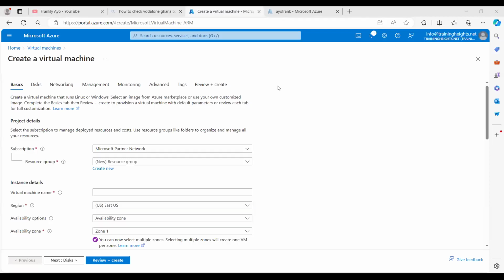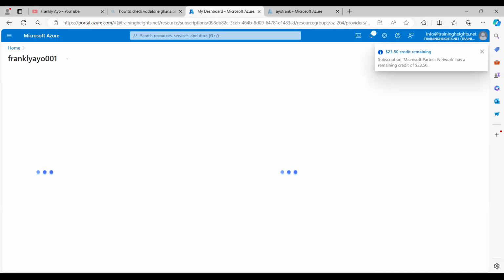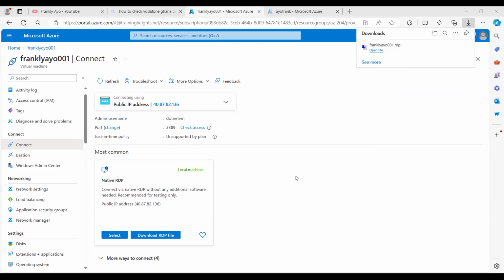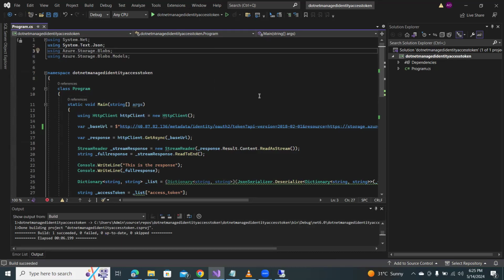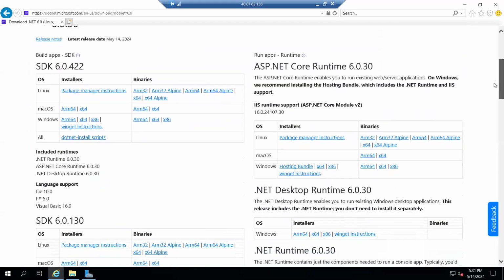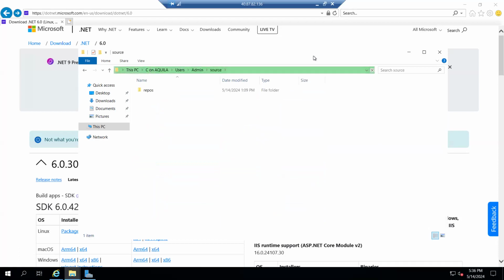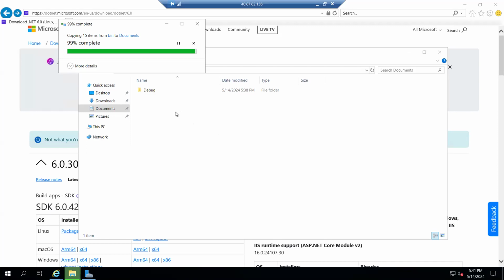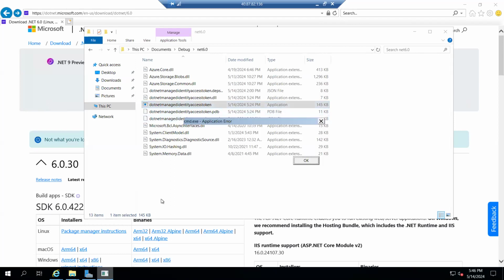How to get access token using the updated HTTPClient library for a Managed Identity enabled VM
In this video, we provision a VM, then enabled managed identity, which registers it with Entra ID. We then build a simple application using new httpclient package (previous package available on the internet for this purpose use deprecated classes). This program tries to fetch the access token that is available to the vm as a managed identity. We are able to make the call by rdp into the vm and running the build version of our dotnet program. Can you provide solution as to why I didn't get the access token?